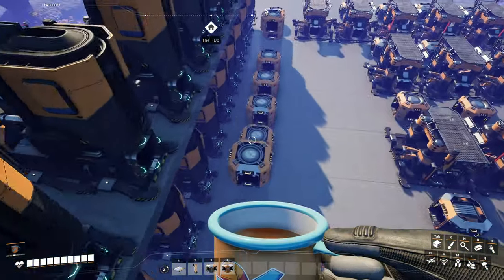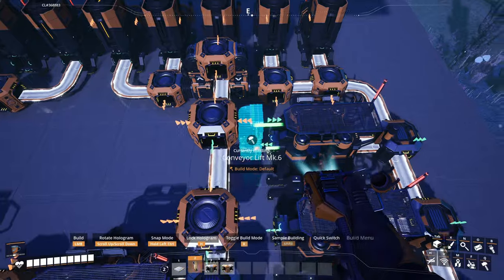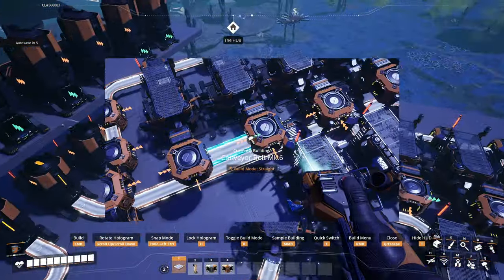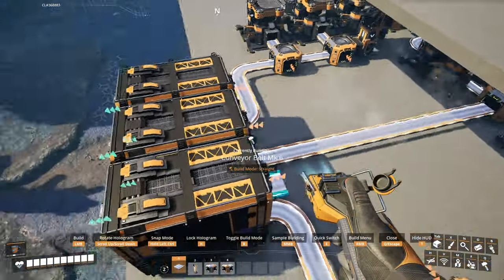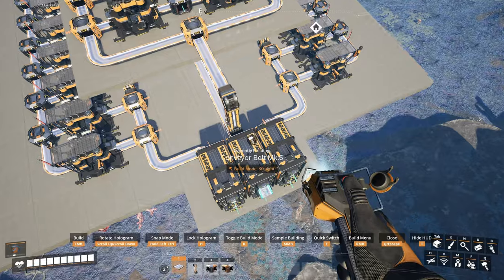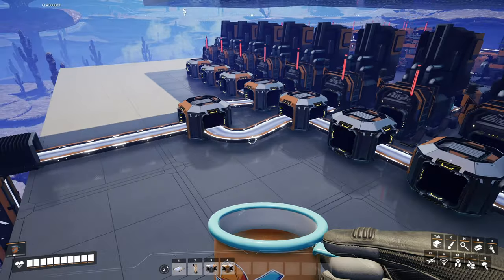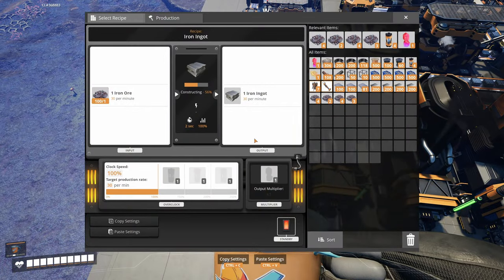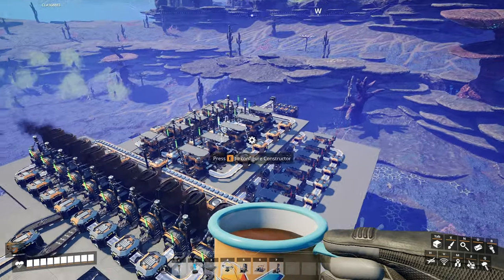Satisfactory - 200/m Iron PLATES, 210/m Iron RODS and 300/m CAST Screws - UNLOCKED Game Play EP2